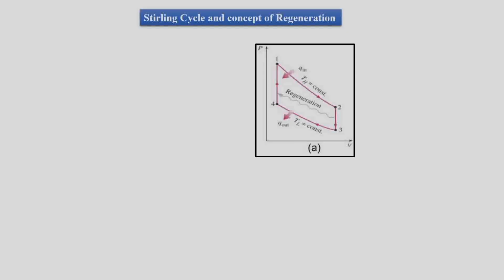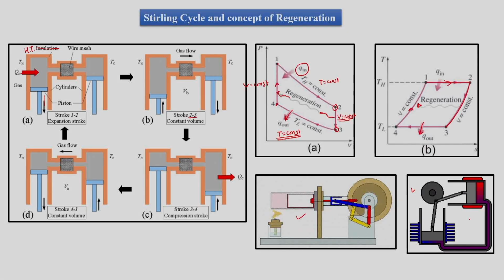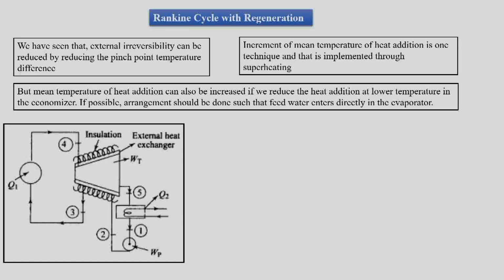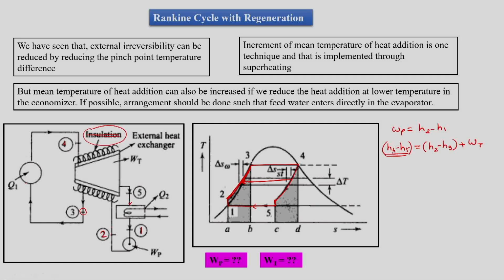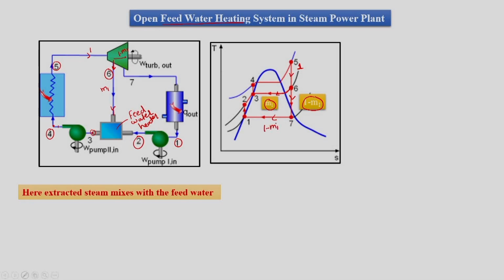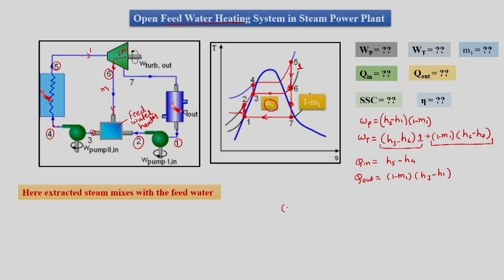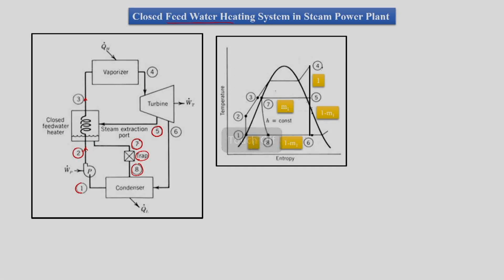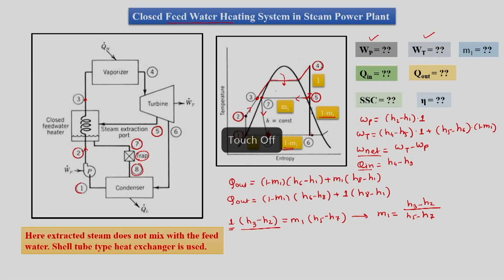Lec09: Rankine cycle with regeneration